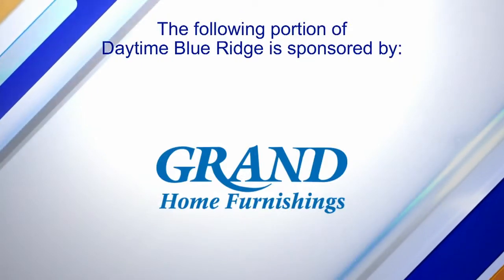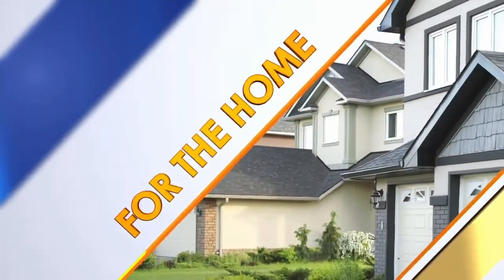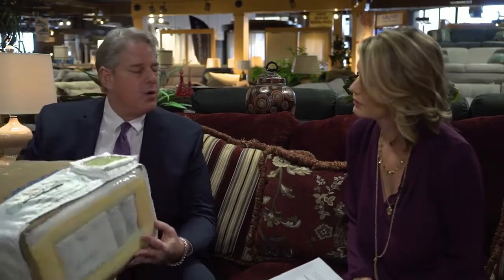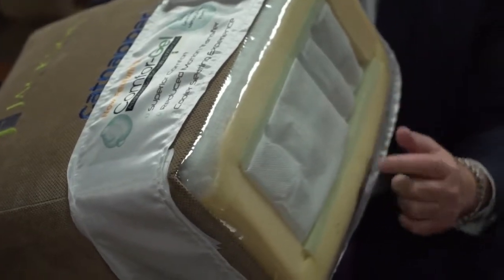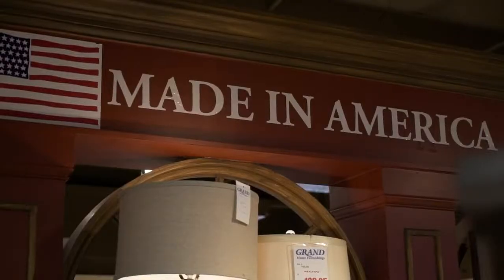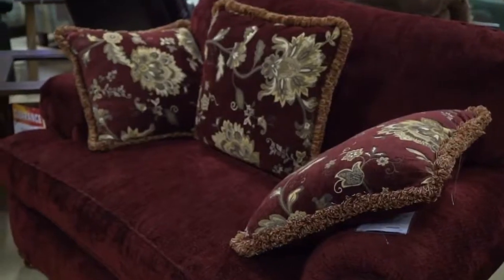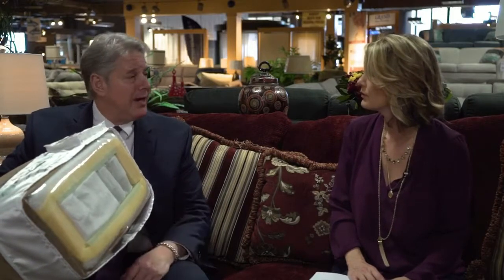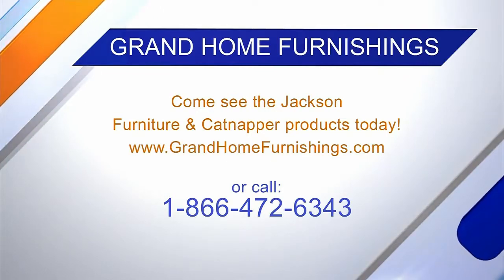Jackson Furniture at Grand Home Furnishings